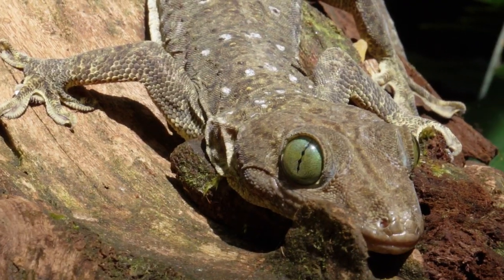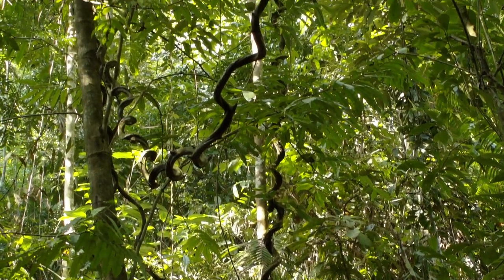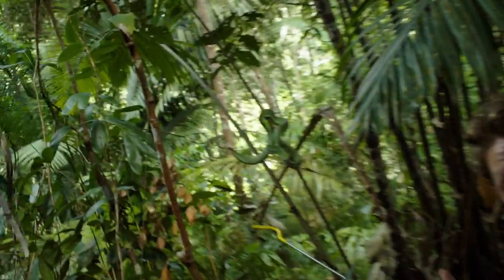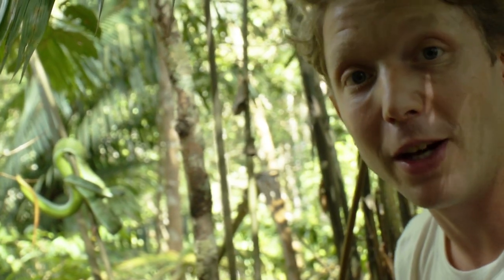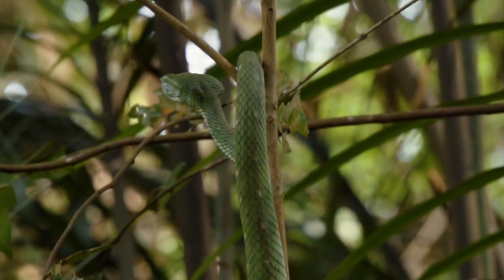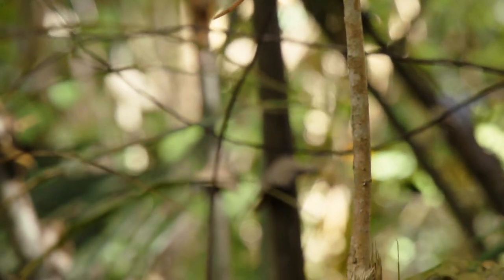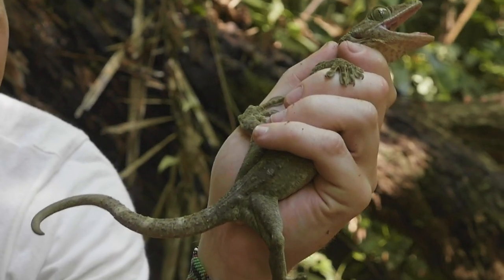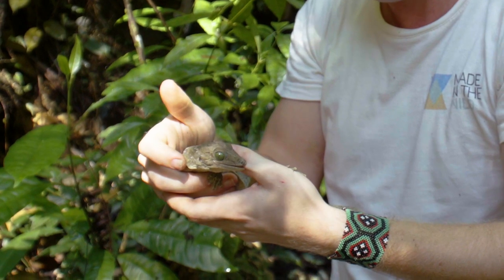A Green Eyed Jewel? ft. Giant Gecko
The Green Eyed Gecko or the Giant Forest Gecko ( Gekko smithii ) is one of the largest gecko species in the world, found in Asia. It is a nocturnal hunter, like most geckos, and is found in primary rainforest. This gecko has characteristic green eyes, and the rest of the body is also green with mottled brown and white spots, giving a moss like appearance, allowing this gecko to camouflage into the bark or trunk of a tree. The gecko's temperament in the wild is quite defensive and bites very readily, although the jaw pressure isn't as strong as a Tokay Gecko.

This episode also features the Hagen's Pit Viper ( Trimeresurus hageni ) , like most tree dwelling pit vipers in Asia, they are green.

About Jack Randall:
Jack is a zoologist on an adventure! He has a TV show with National Geographic Wild / Disney+ called "Out There with Jack Randall" and this is his YouTube channel where he tells animal stories. Jack was educated at Oxford University following an apprenticeship with the iconic Steve Irwin (which started when Jack was 14!). Jack’s mission is to show off the world’s most amazing animals. And to do that he must explore the world’s most wild places…